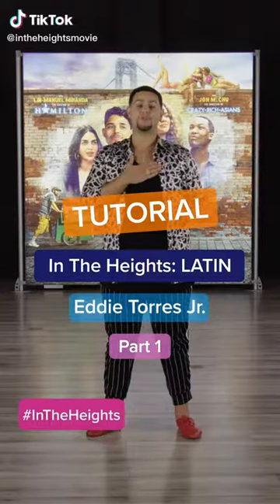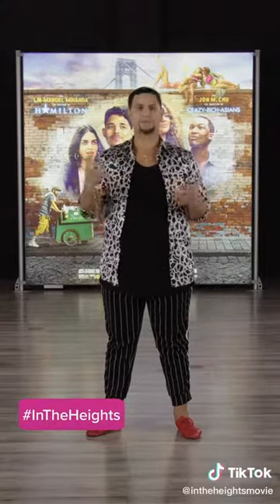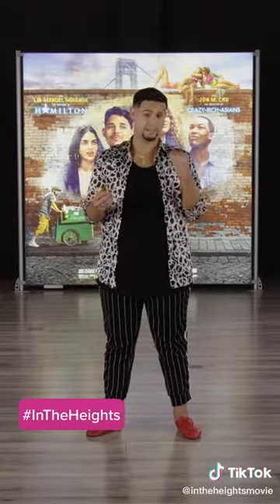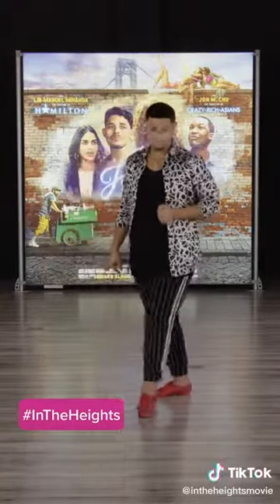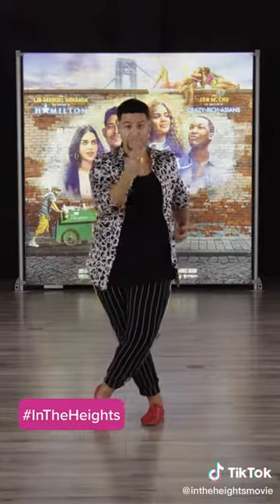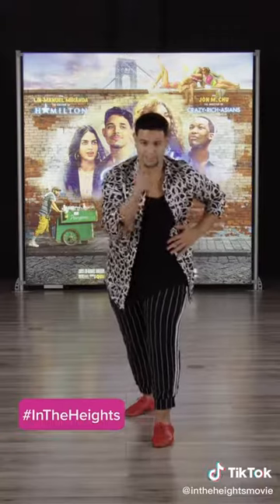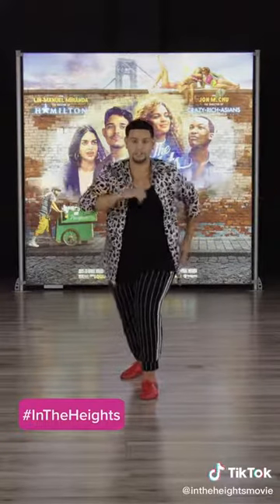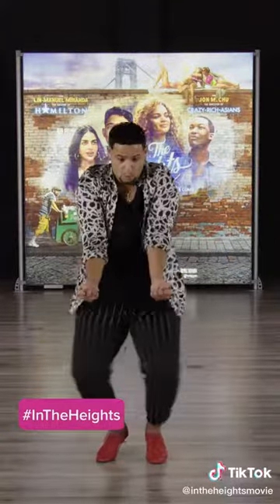Eddie Torres Jr In the Heights tutorial part 1